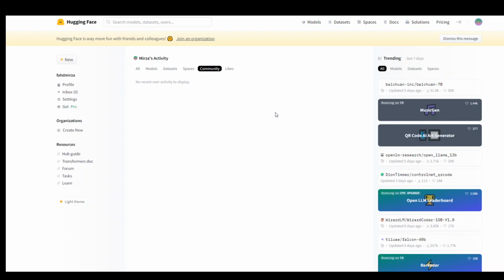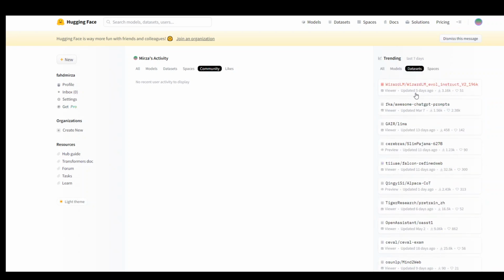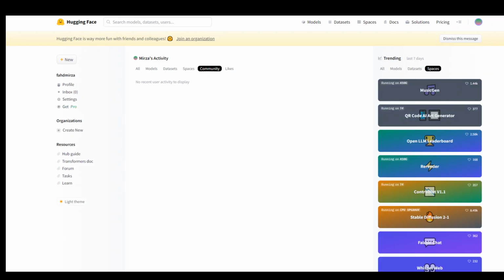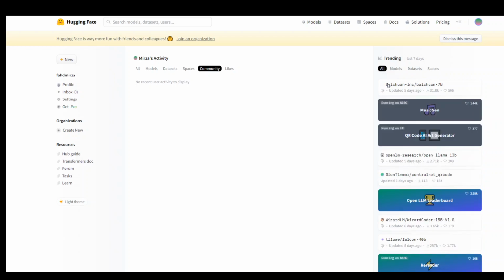What is HuggingFace In 1 Minute for Dummies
This video gives simple intro as what is huggingface website and what you can do there.